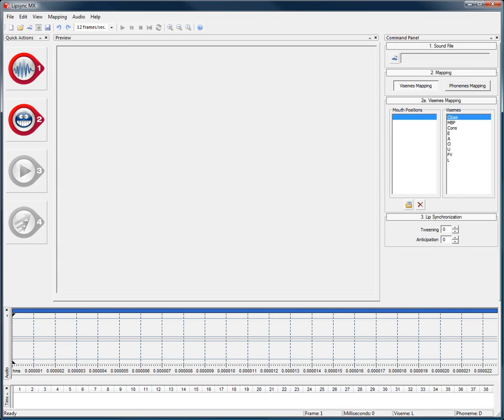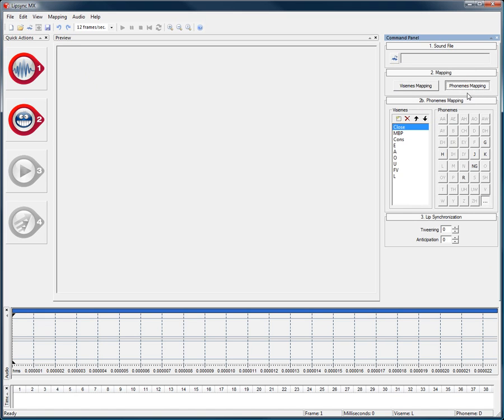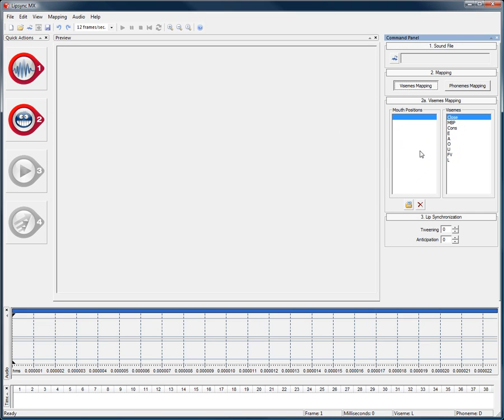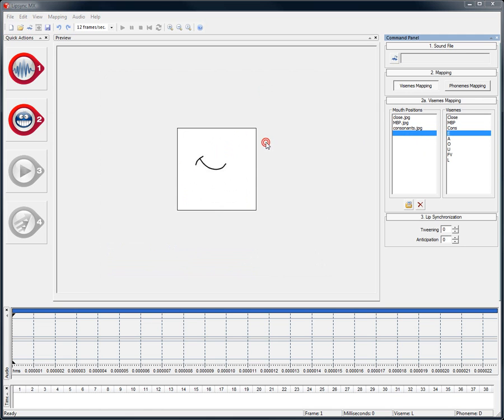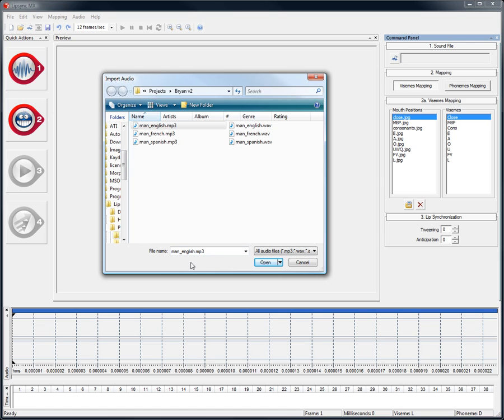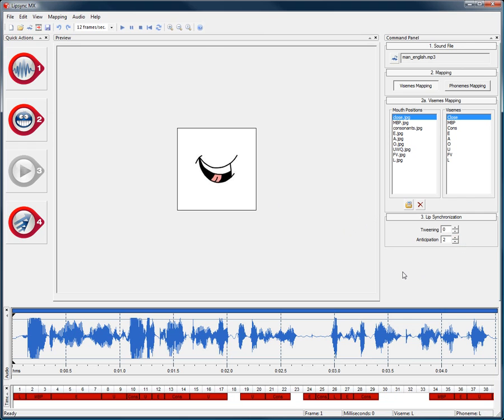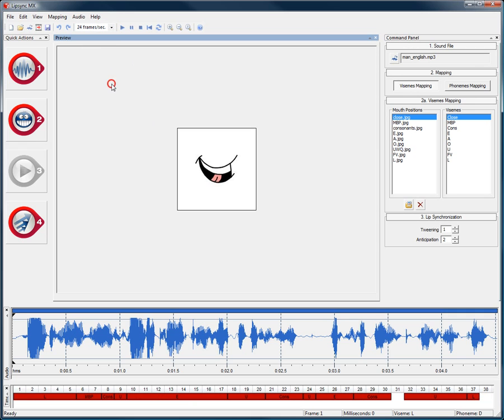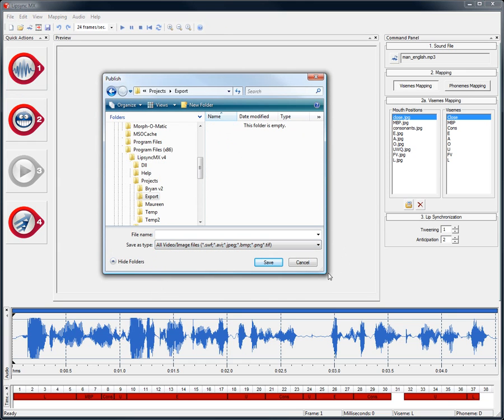Discover how Lipsync MX can help you create 2d lip sync animation in minutes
LipSync MX allows Web designers and animators to create realistic lip synchronization animations in minutes using a highly intuitive, user-friendly interface.

LipSync MX computes lip synchronization by using sound files and predefined mouth shape images.